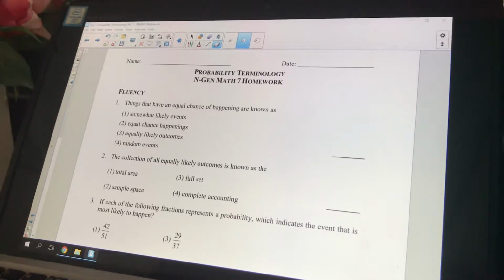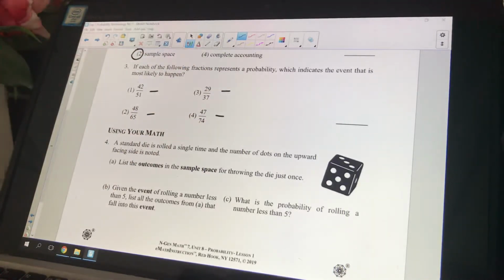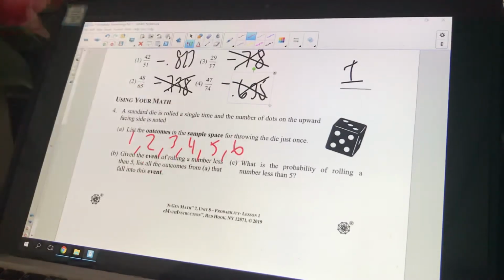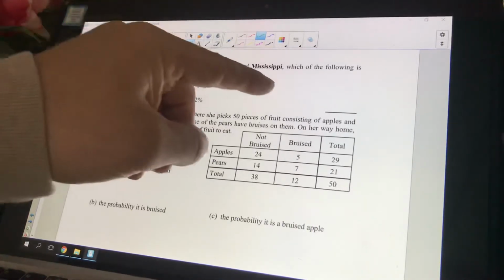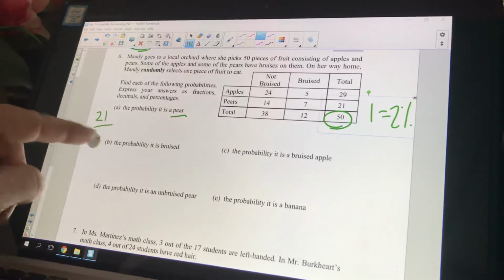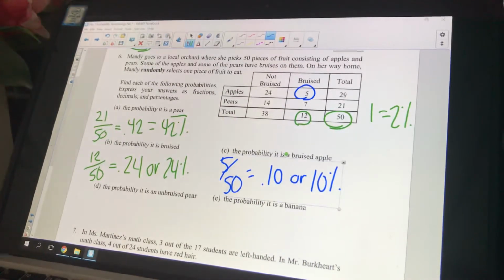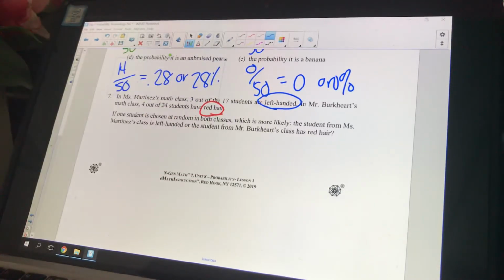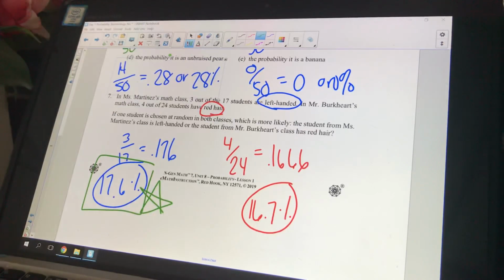Probability Terminology Answers